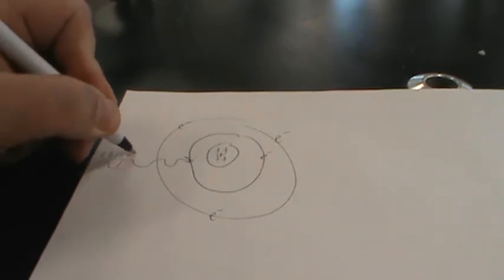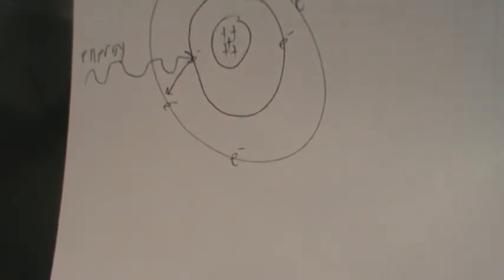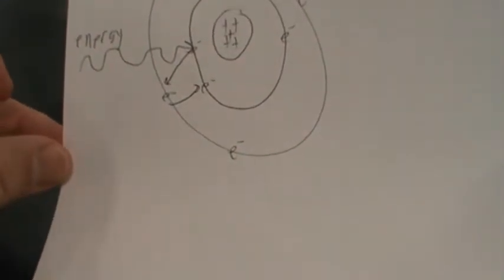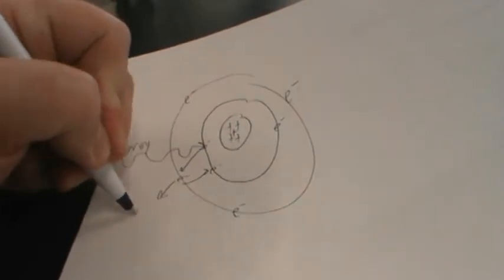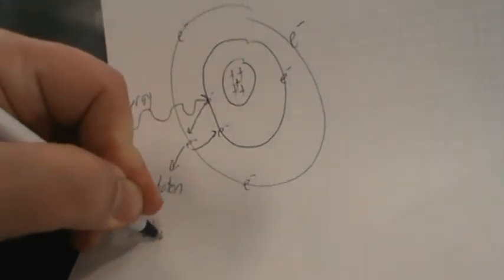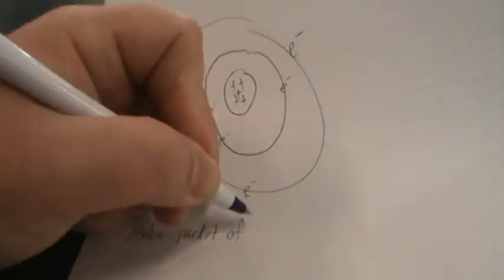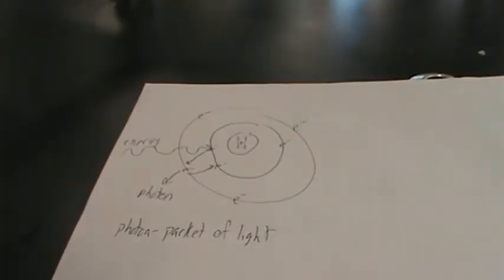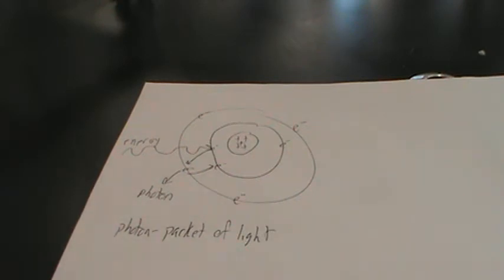Flame Test Lab